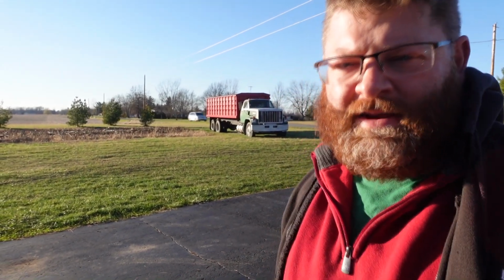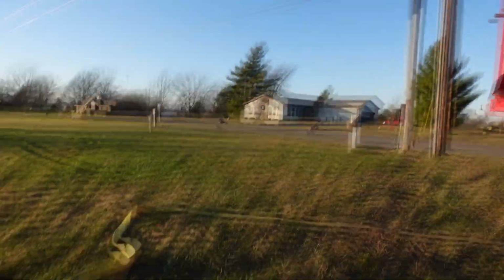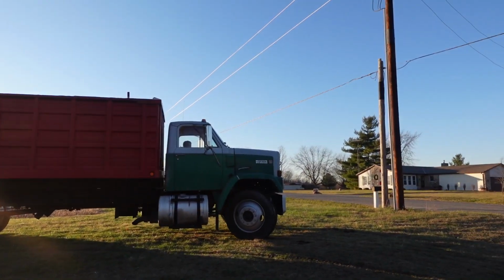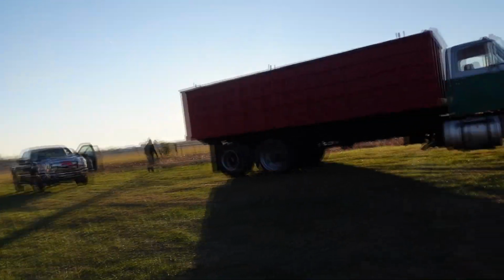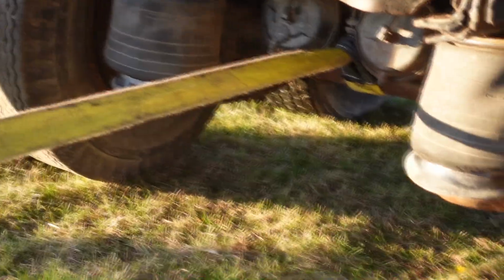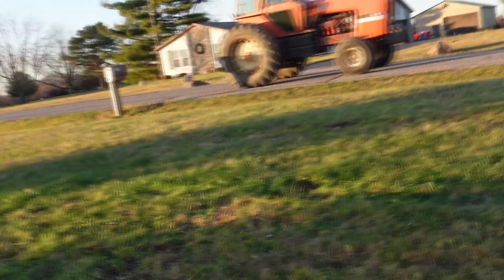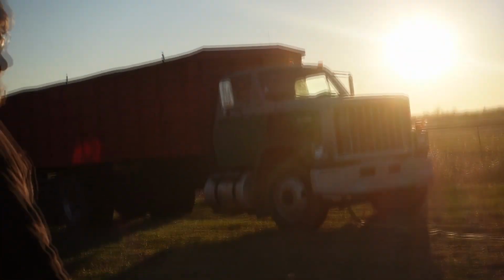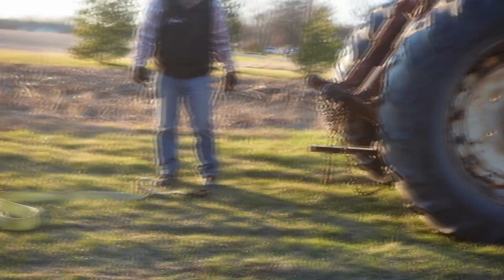E31 F250 Pulling GMC Brigadier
Still can not get the GMC Brigadier to move.  Moving it around the Yard until the AC 7040 shows up to pull it home